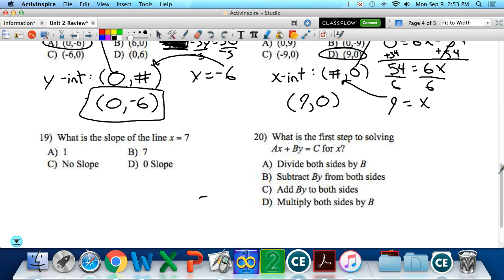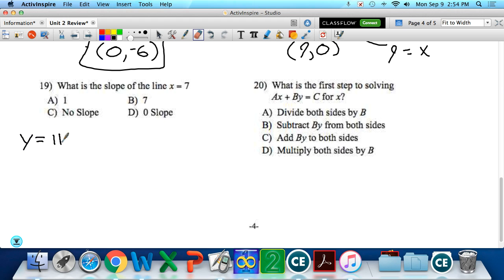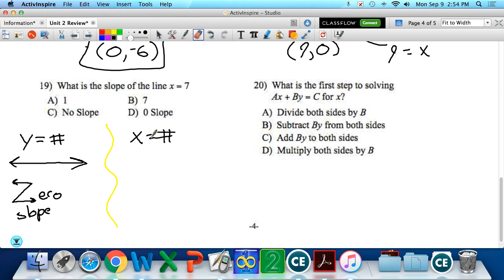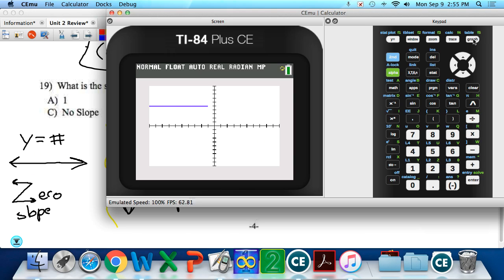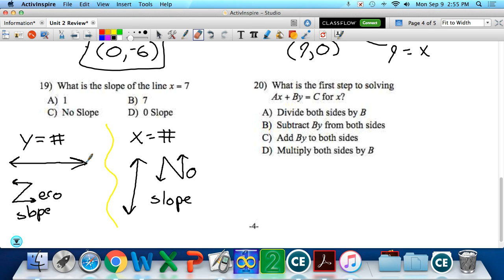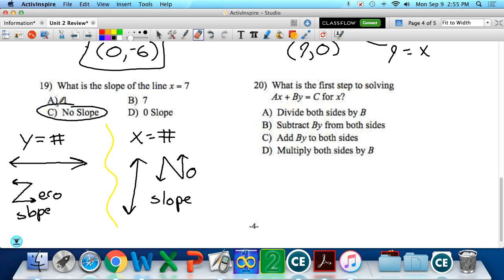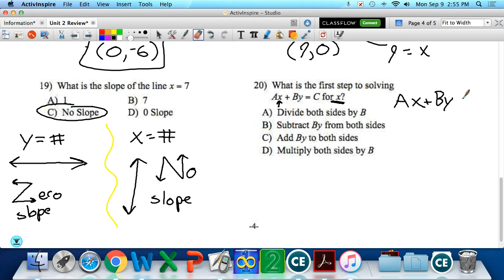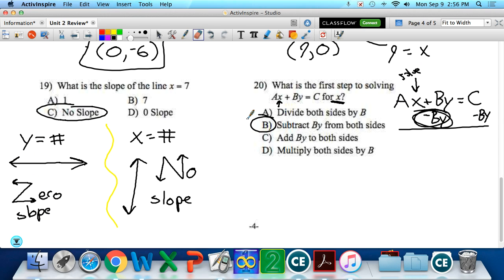Unit 2 Review #19-20